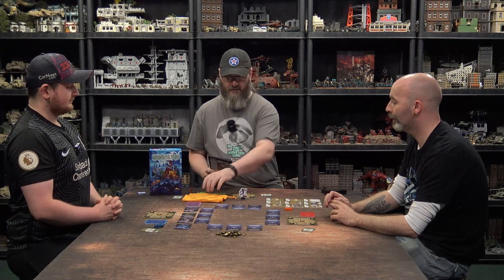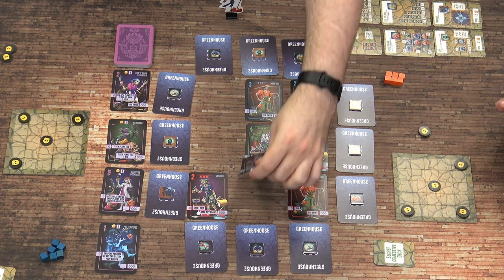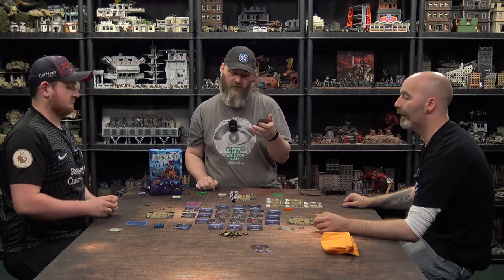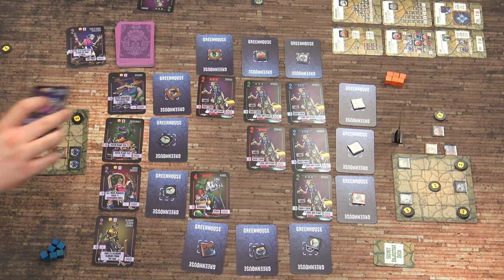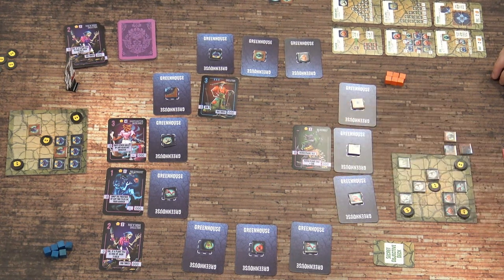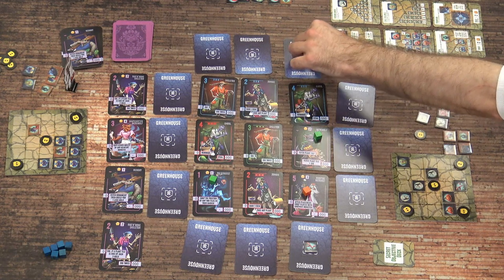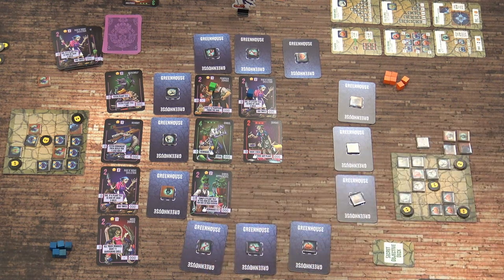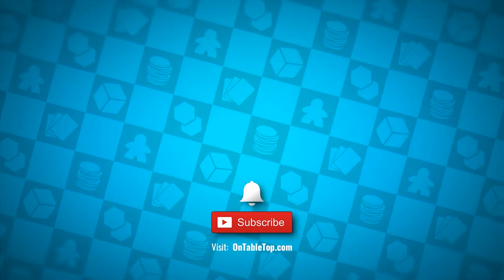Let's Play: Haunticulture | Tinkerbot Games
Gerry, Shay and Justin sit down to play through the spooky new board game from Tinkerbot Games, Haunticulture. Make sure to check out the game on Kickstarter!

In Haunticulture, you will be building the best flowerbed amongst your undead peers. Hire and fire spooky monster gardeners and use the innovative ‘Grid Bid’ system, to grab plant and ornament tiles whilst dodging those pesky Snapper Weeds!

Are you tempted to dive in and pick up Haunticulture?